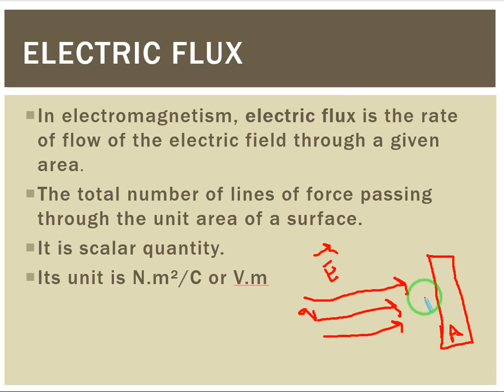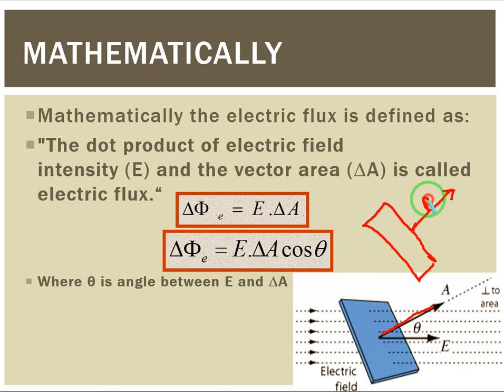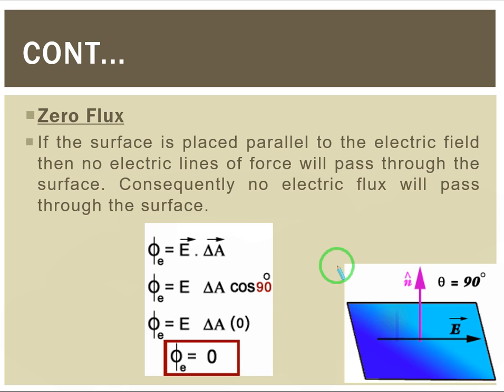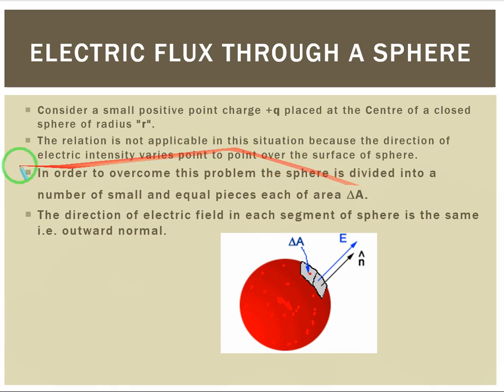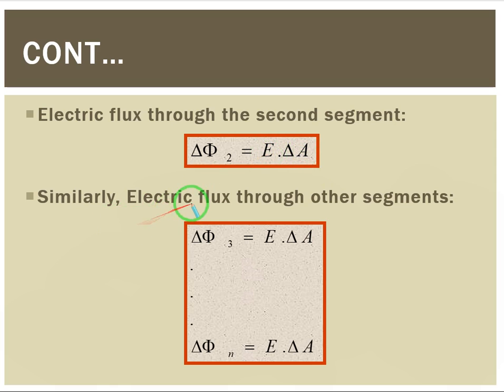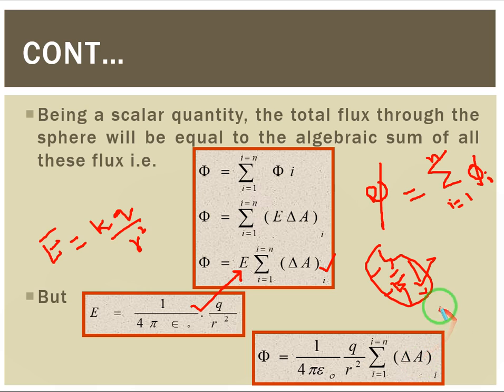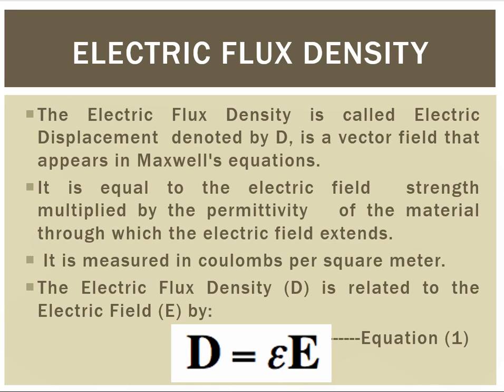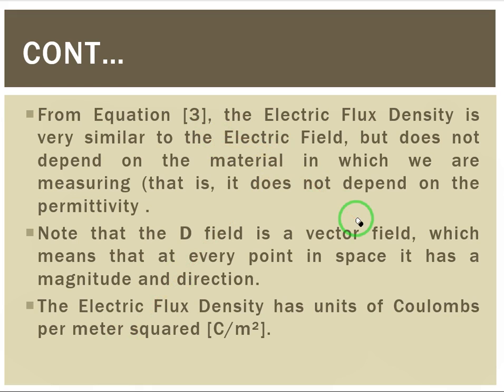Lecture 10(part of lecture 08) Electric flux - flux density Physics